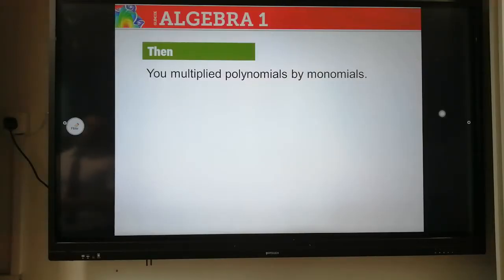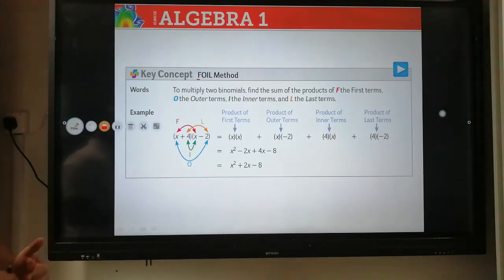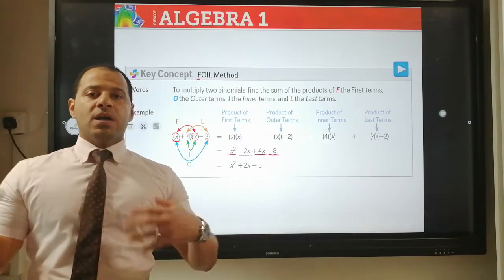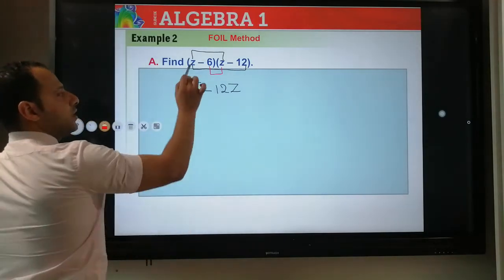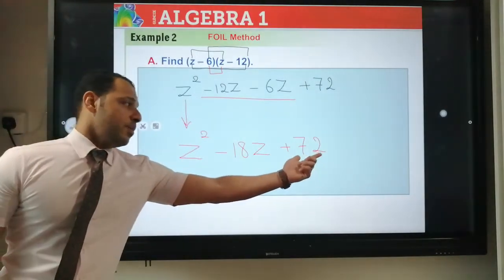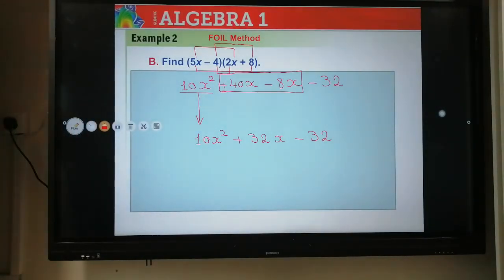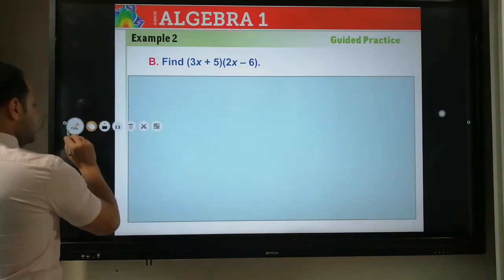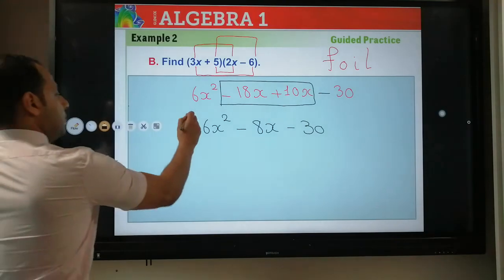Multiplying polynomials 1. Grade 9